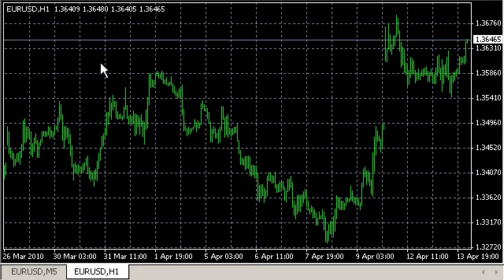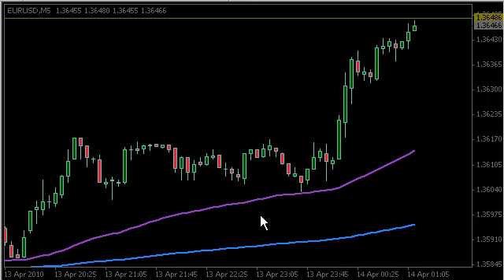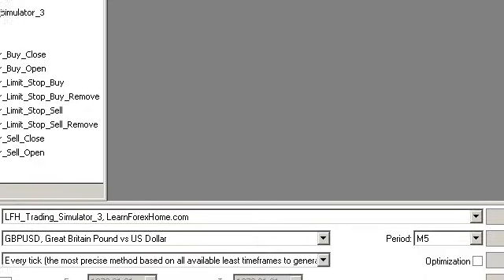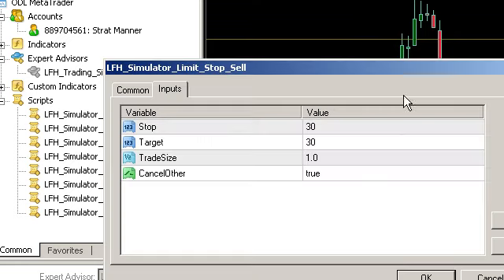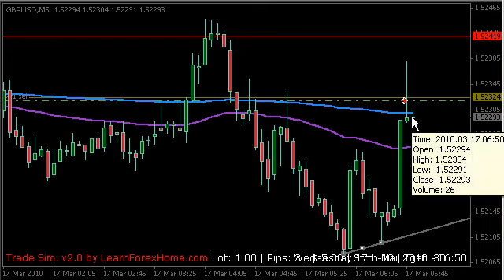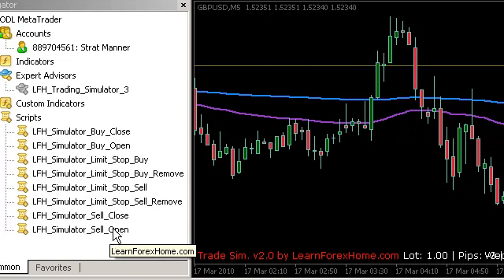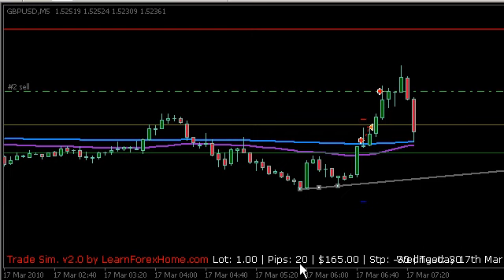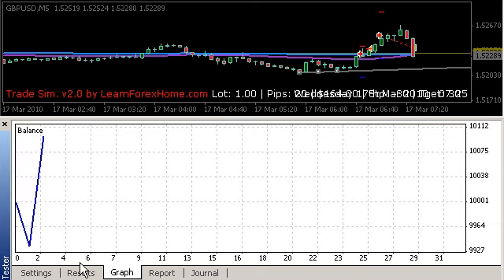Strategy - Money Management Practice (Simulation)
stratman explains using the LFH simulator for trading practice.